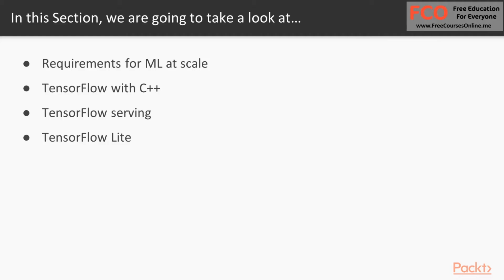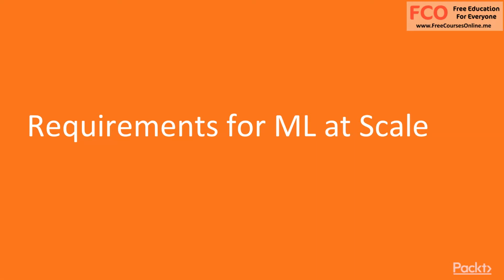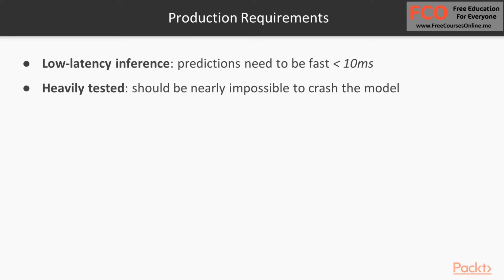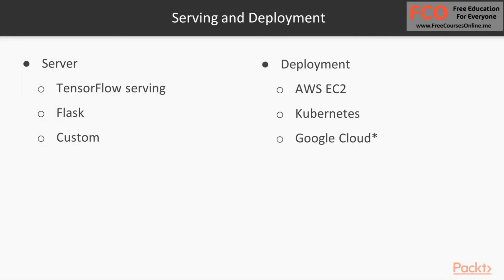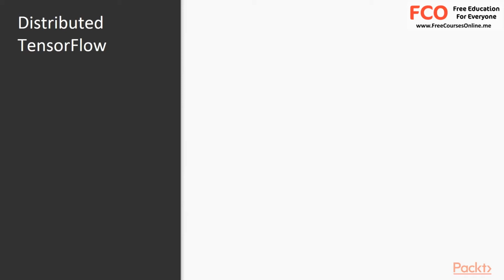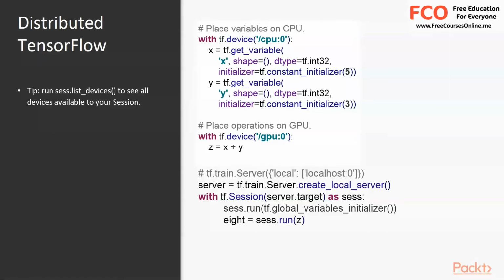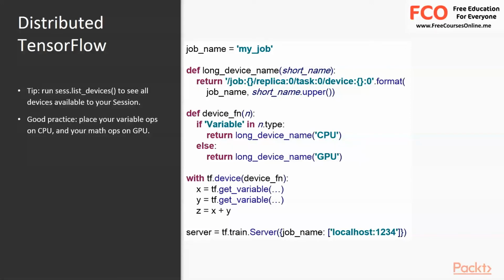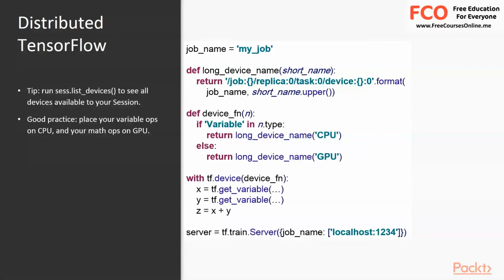Artificial Intelligence With TensorFlow - Requirements for ML at Scale - Video 19